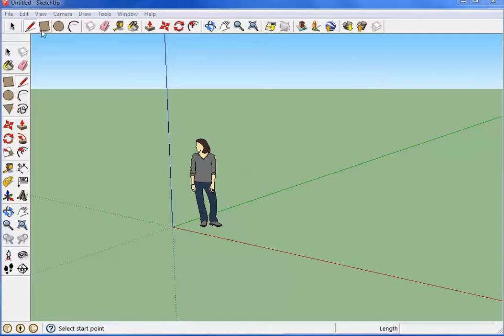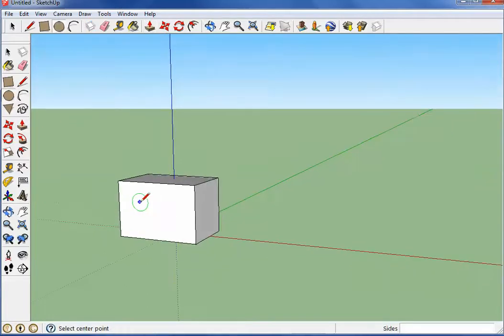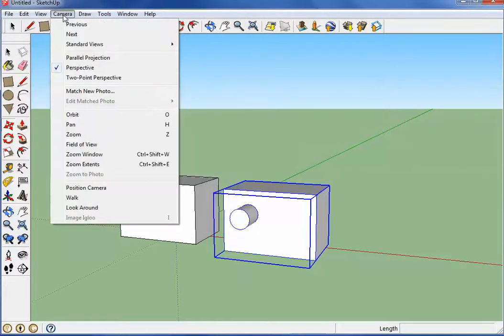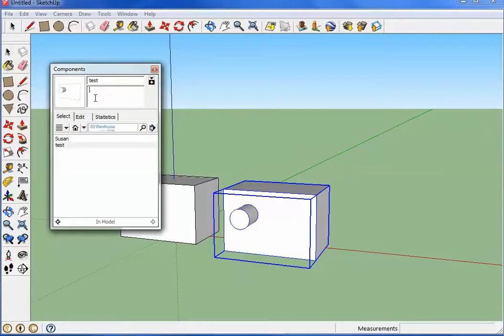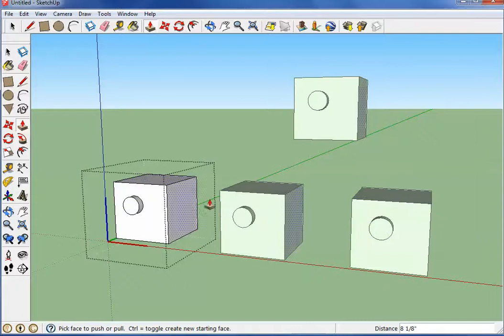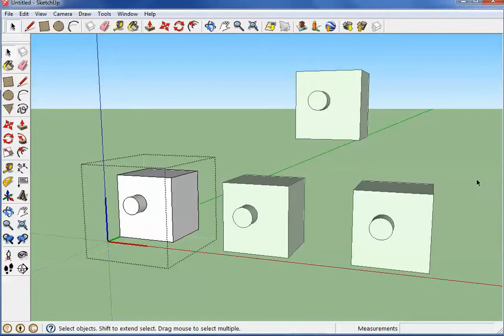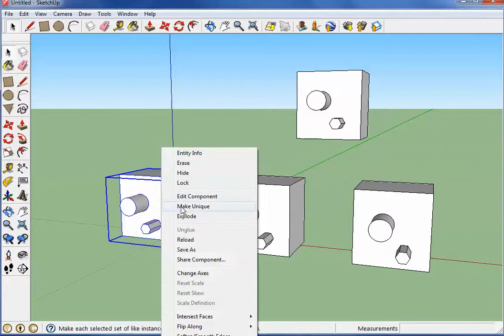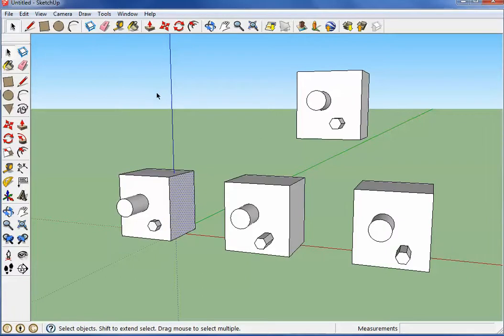Lesson 7 Components